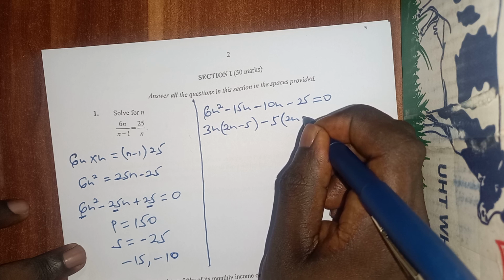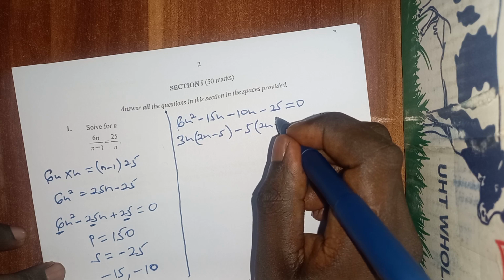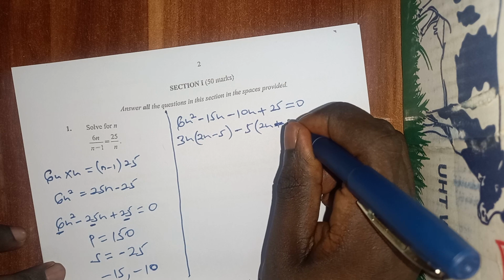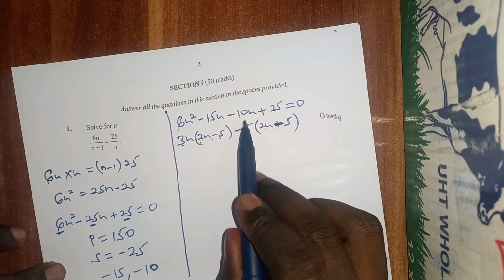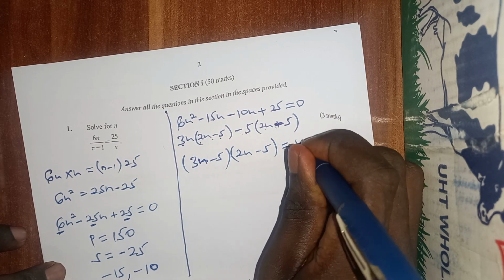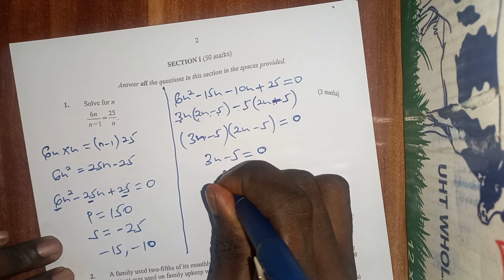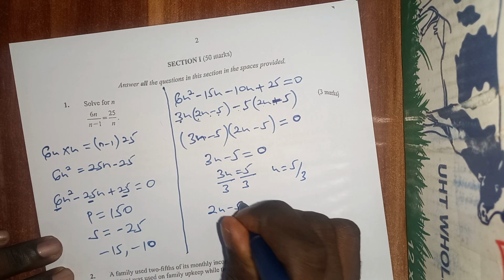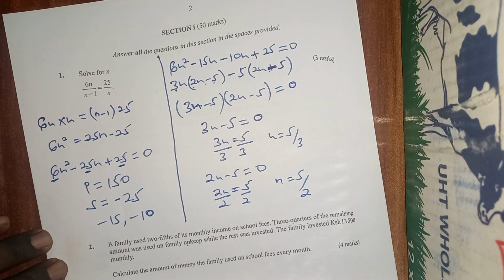KCSE 2022 Maths Paper 1 — Question 1: Quadratic Equations | Tuchopini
KCSE 2022 Mathematics Paper 1 — Question 1 (Quadratic Equations) fully worked solution, explained step by step for students revising for their KCSE exams.

Brian from Tuchopini works through Question 1 (Quadratic Equations) of the 2022 KCSE Mathematics Paper 1, showing the complete method and the final answer so you understand the reasoning — not just copy the result.